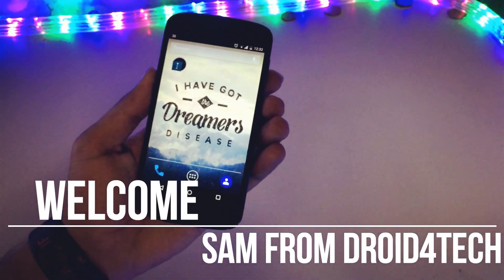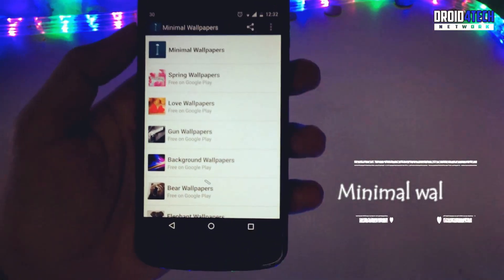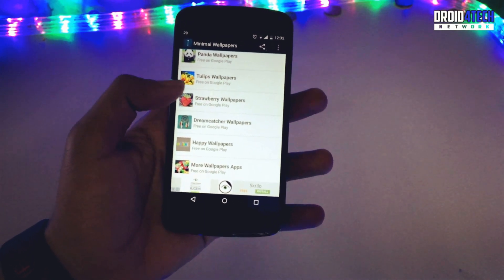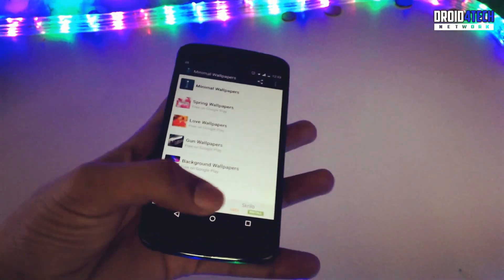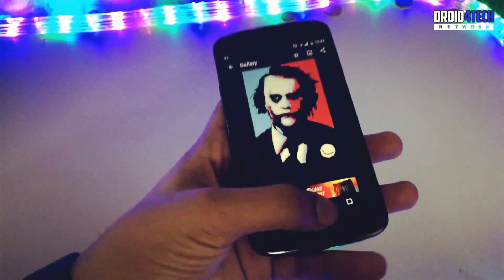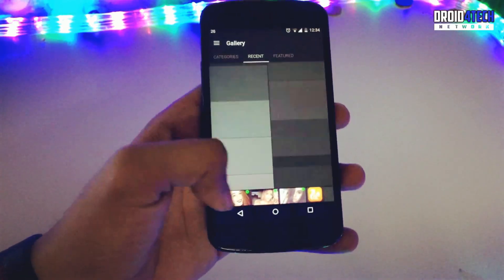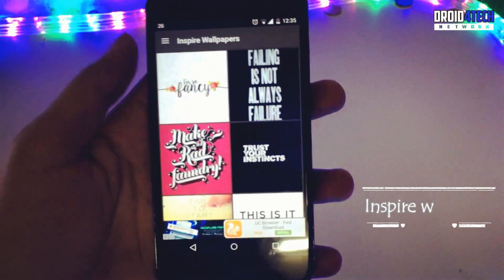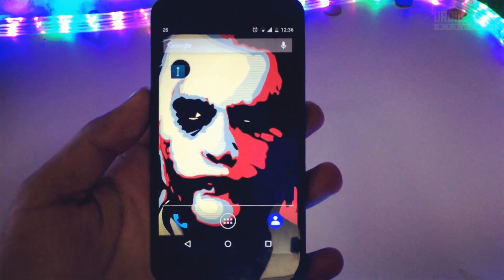5 AWESOME Android Apps you must try! (January 2017)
Hello guys,5 AWESOME Android Apps you must try. This is part 2!

link of all app used -